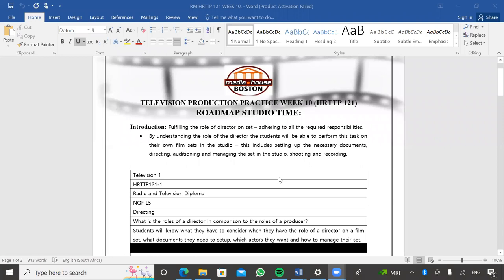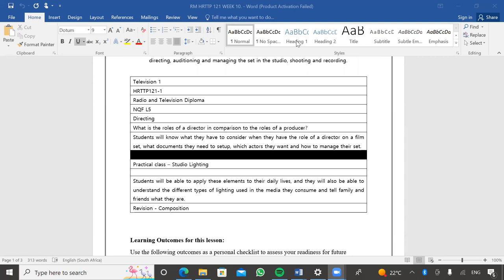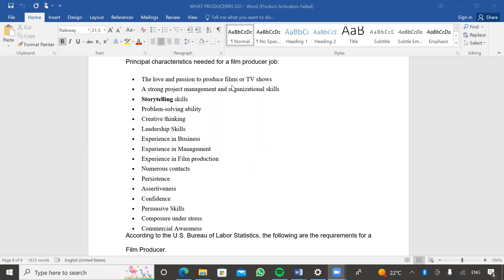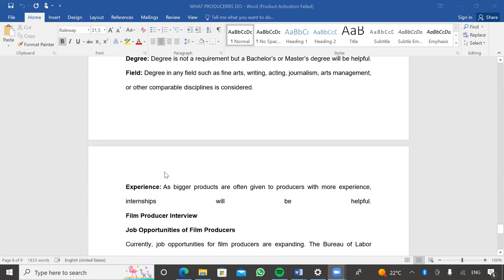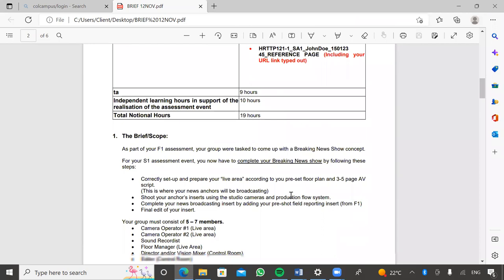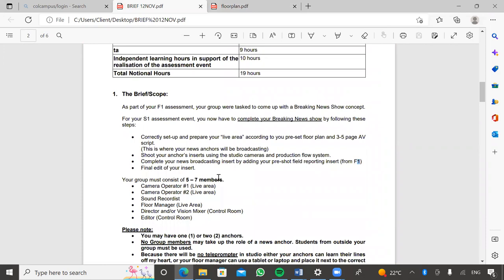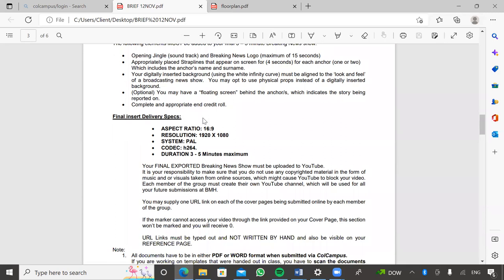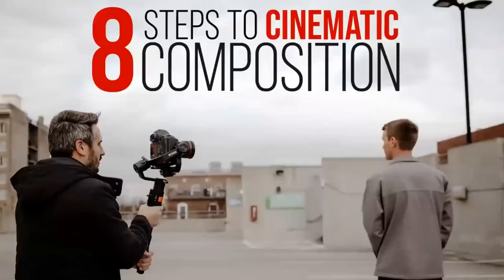WHAT PRODUCERS, DIRECTORS DO CASTING,ROLES & RESPONSIBILITIES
PRODUCERS ROLES , DIRECTOR'S RESPONSIBILITIES, CASTING PROCESS AND VIDEO/ FILM SPECS